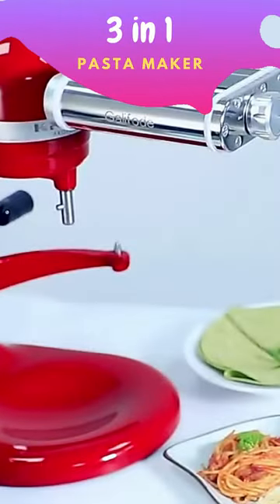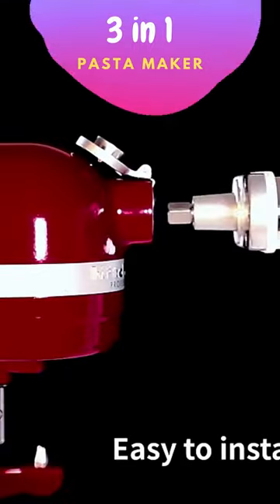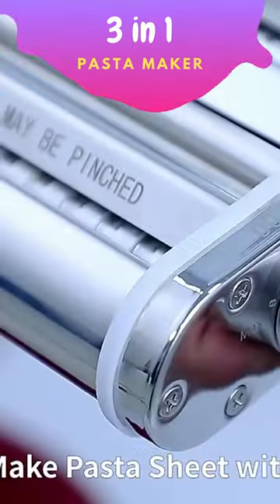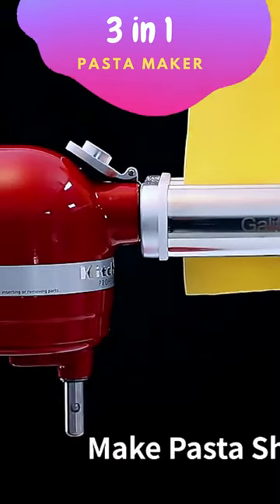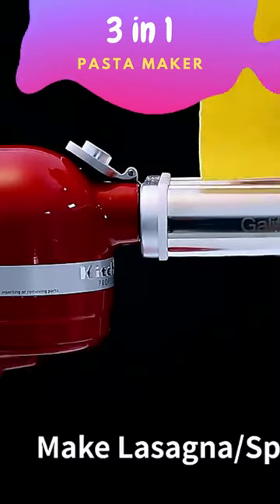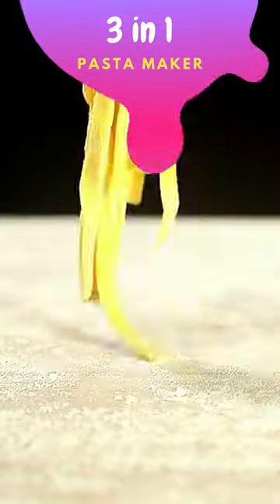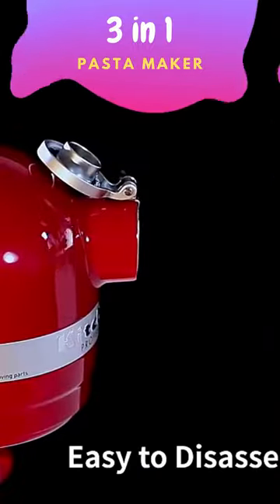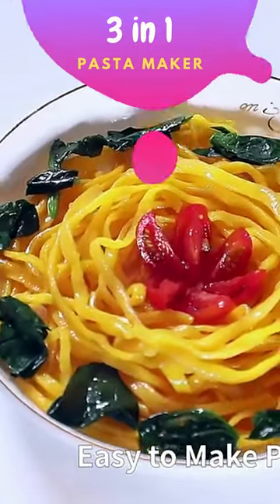[3 in 1] Best Electric Noodle Spaghetti Dough Maker 2023